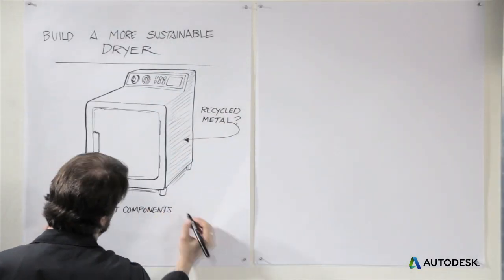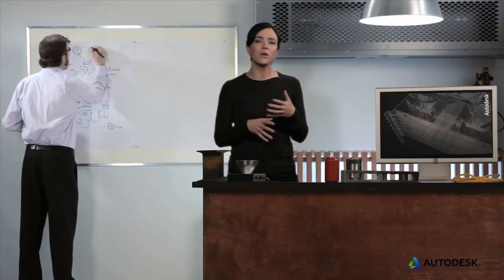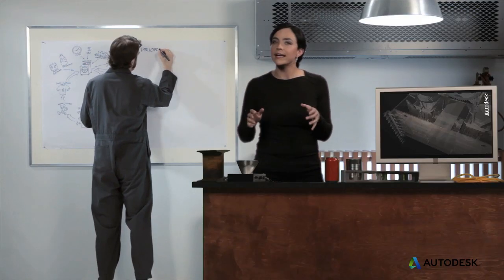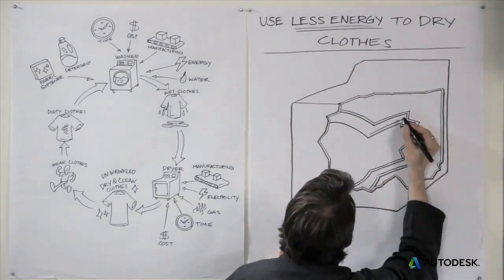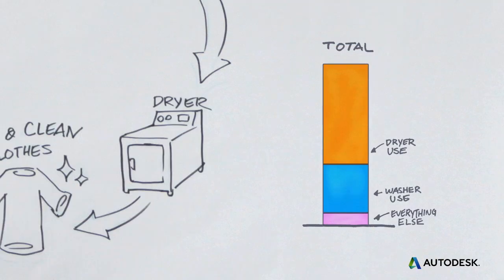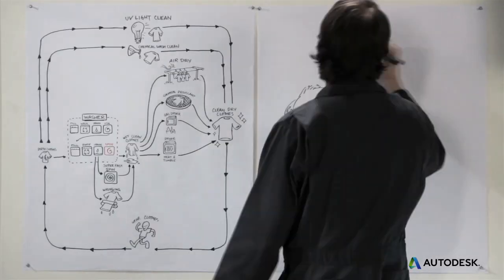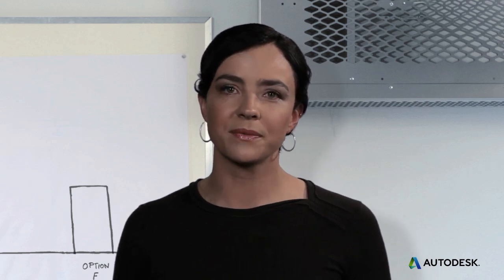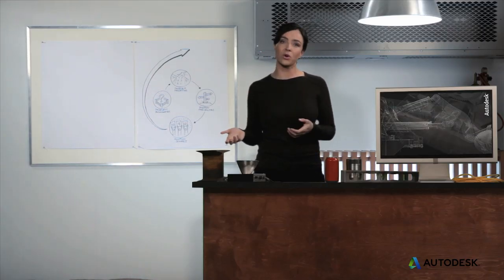Whole Systems Design: Introduction to Life Cycle Thinking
With "Whole Systems Design" and Life Cycle thinking you'll discover opportunities for saving resources, like materials and energy, can often be uncovered early in the design process, by identifying the right problems to solve before engineering begins. Learn how to apply greener practices to engineering problems with the Autodesk Sustainability Workshop for students. From manufacturing to disposal, the things we make create environmental impacts throughout their life cycles.